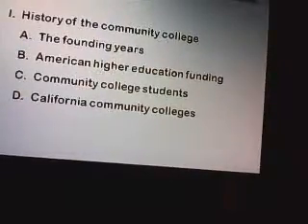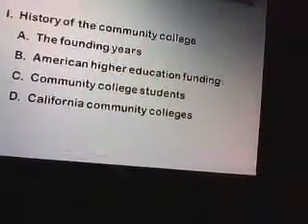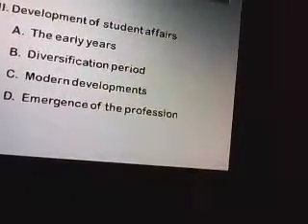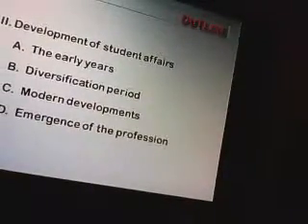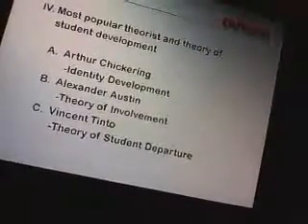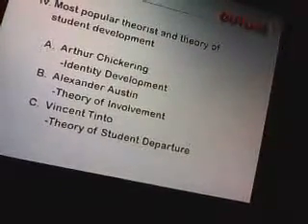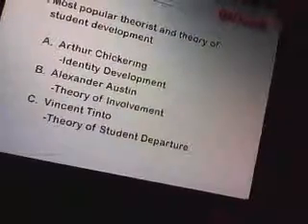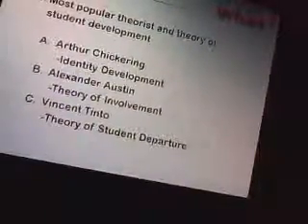AI III_ Outline